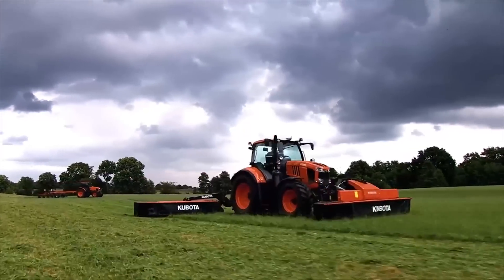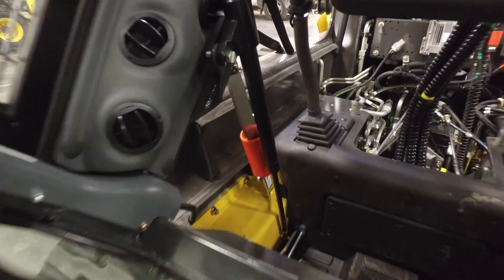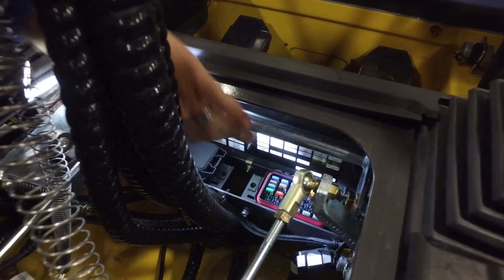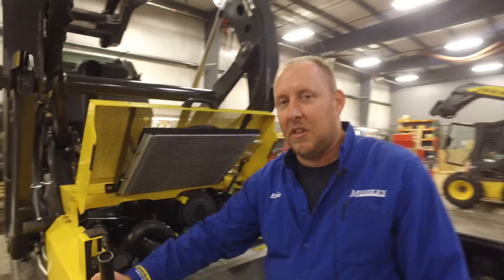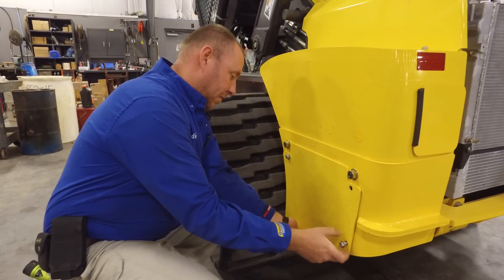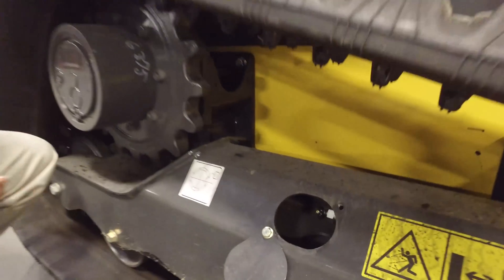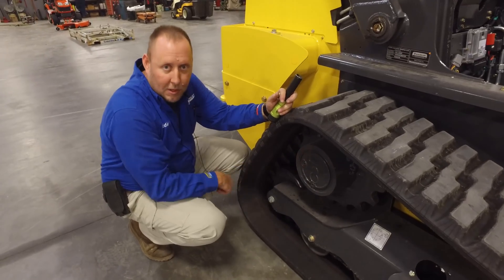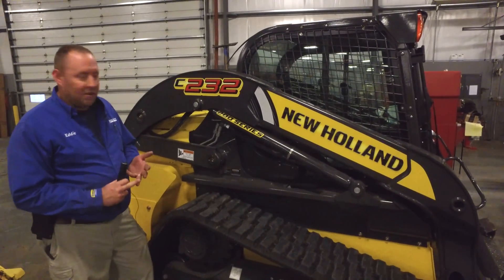Mechanical Deep Dive on a New Holland Compact Track Loader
Mechanical overview on a C232 Track Loader by Messick's Service Dept.